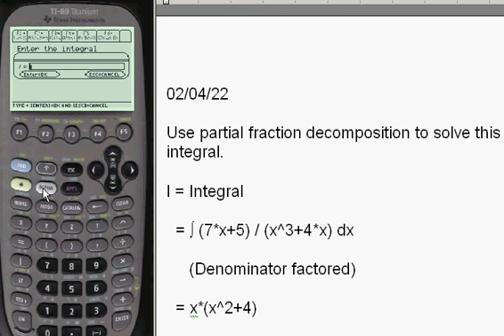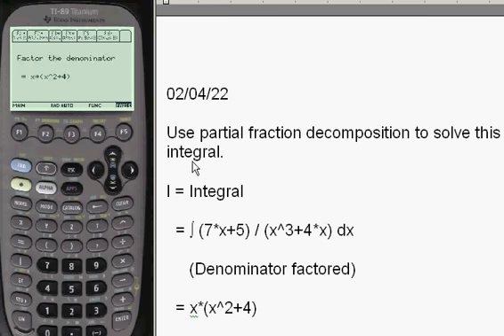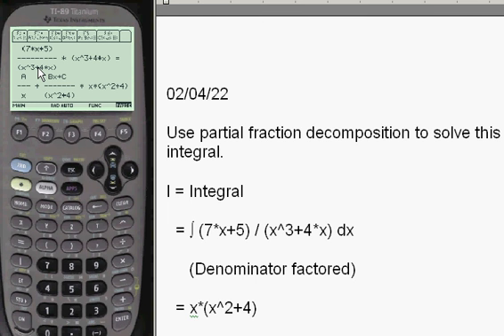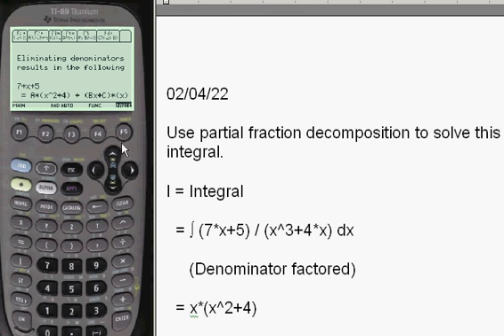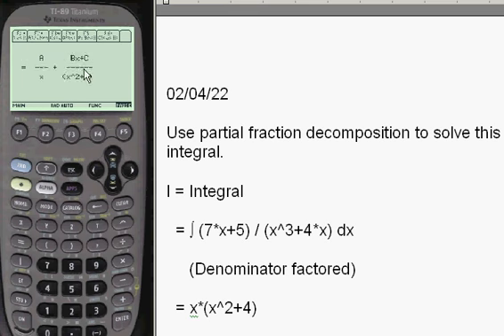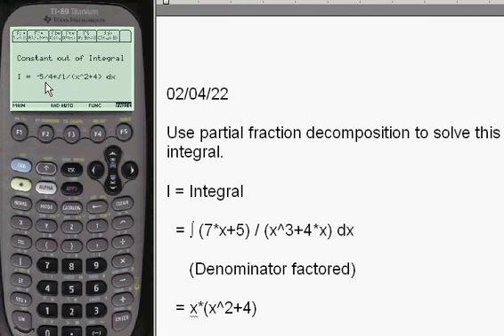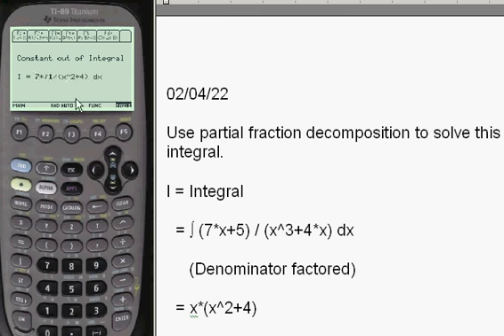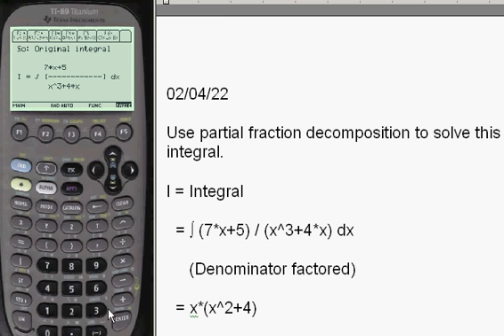Partial Fraction, ∫ (7*x+5)/(x^3+4*x) dx with my work sheet,